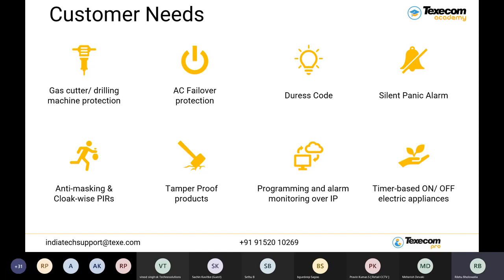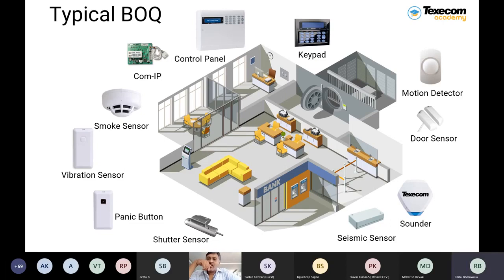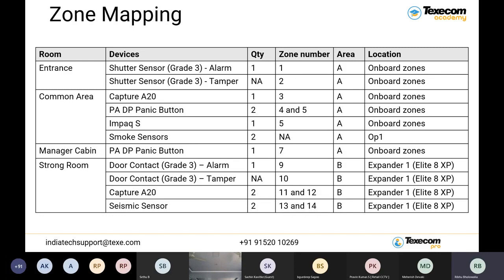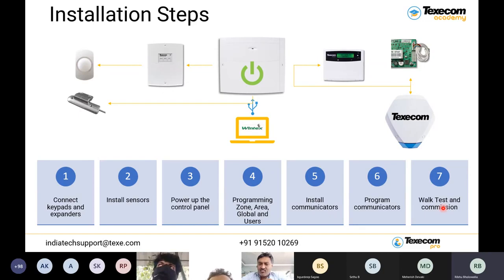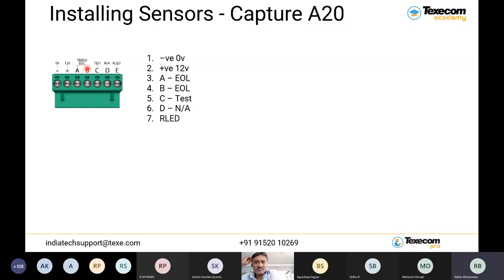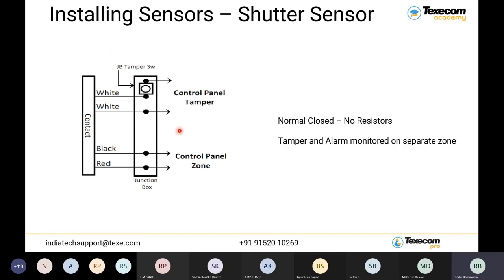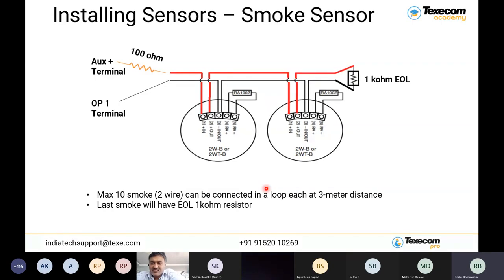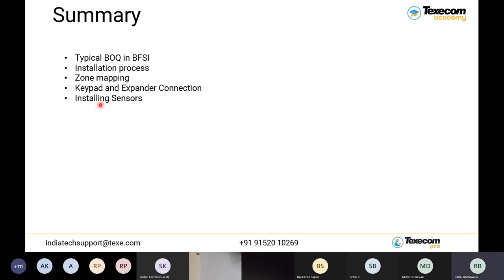Texecom BFSI Solutions Part 2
Note:
In case of any doubt, Kindly drop a comment so that i can reach you to solve your issues.

Also, Comment your interested topics which you feel i should make video on.